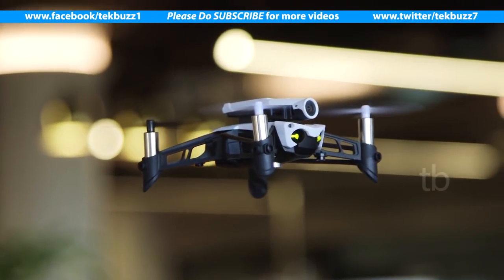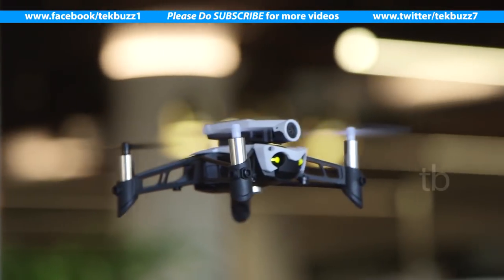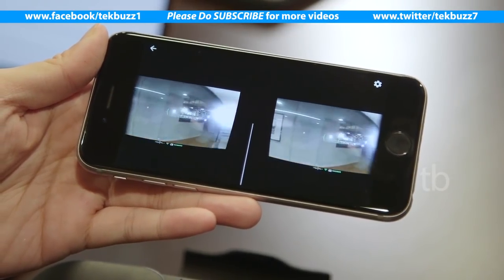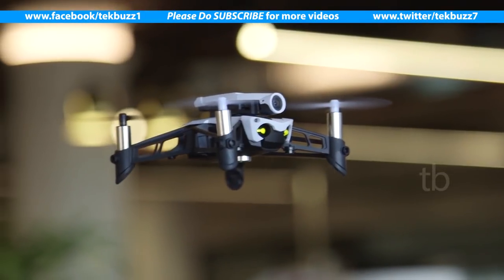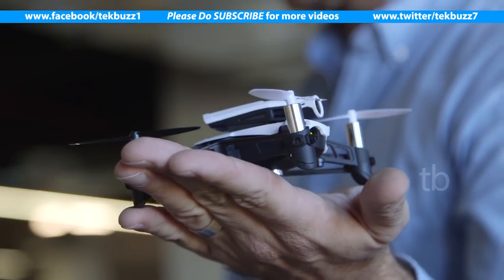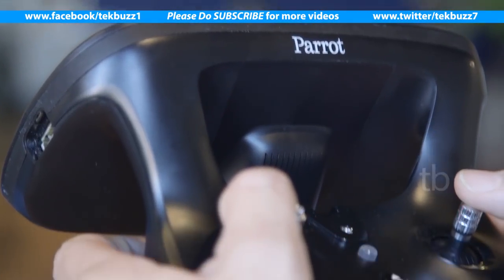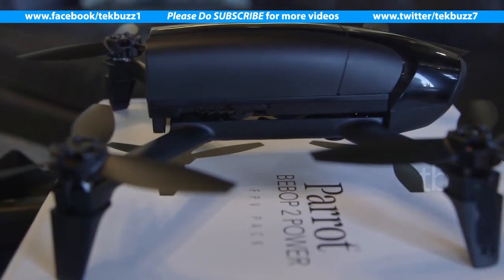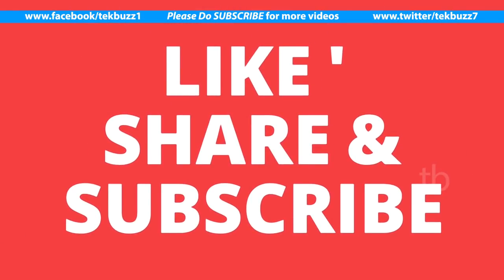Parrot's Mini Drone Camera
With its cannon and claw accessories, last year's Mambo drone from Parrot was more a toy than a photography tool. The latest version of the mini drone looks to be at least more fun, if not more useful, than its predecessor. The Mambo FPV comes with a camera attachment and a headset, so you can stream what the tiny flyer is seeing right into your eyes.

Last year's Mambo came with a cannon that shoots six pellets up to six feet and a "Grabber" claw that picks up very small objects weighing up to four ounces. The new version isn't physically different -- it just comes with different accessories (the older ones are also compatible). Parrot increased the wireless range between the Bluetooth controller and the drone so you can now fly it up to 100 meters (330 feet) away, up from 60 meters before.

I didn't get to fly the Mambo FPV myself, but I did check out the video it was streaming to an iPhone. Better yet, I stuck the phone in Parrot's included goggles that the company (unfortunately) named Cockpitglasses 2. The camera records video to an onboard microSD card in 720p, but broadcasts to the phone in VGA (640 x 480).

The live footage I saw was somewhat pixelated, partly because of the VGA resolution, but also likely due to the WiFi connection between the camera and the phone. The HD clips that we got off the Mambo's onboard microSD card were slightly better in resolution, and had trouble exposing for the harsh sunlight streaming in through our office windows, but its quality is fine overall. (Check out our video above for some samples.) Thanks to Parrot's digital stabilizing technology (similar to the Bebop, although we can't say if it's the exact same), the video I watched was steady enough to keep me from feeling nauseated.

It's not good enough to make high-quality movies with, but the Mambo FPV provides decent footage for those who want to get a bird's eye view of special events like weddings or family gatherings. That makes it slightly more useful than its predecessors, which were primarily designed for fun. The first-person perspective stream and Cockpitglasses also make flying the drone easier, since you're always facing forward and know which direction to turn.
The Mambo FPV comes with three new flight modes: Easy (labelled Normal in the app), which stabilizes both horizontal and vertical movement; Drift, which only stabilizes vertical flight for tighter turns and Race, which does not stabilize in either direction. Unfortunately, as I didn't get to fly the drone, I couldn't tell how easy it was to pilot the Mambo with any of these settings. Those who already own a Mambo drone can, in theory, try these modes for themselves once they roll out via a software update. Unfortunately, since you can't buy the camera module separately just yet, you'll either have to shell out for a whole new drone or wait till Parrot sells that accessory on its own.

At 2.2 ounces, the Mambo FPV fits comfortably in my hand, and takes off from there, too. A company rep started the Mambo from his phone, and I gently threw it in the air. The harder I threw the device, the further it fell back towards the ground before regaining composure and rising back up. I couldn't quite tell if this was because of the Parrot rep's expertise in flying or if there was technology built in to make that launch smooth, but it was definitely impressive. The Mambo also took off easily from two meeting tables during our demo.

After about 10 minutes of flying and stopping, the drone's LEDs started flashing red to indicate its battery was running low. Parrot says the Mambo FPV can last up to 10 minutes of continuous flight (eight minutes if the camera is streaming), which is a three minute increase over last year's model, and pretty good for a drone of this size.

The new model means Mambo is available in three different configurations -- the FPV kit includes the drone, goggles, controller, camera module and propeller guards for $180. The other two bundles are last year's Mission ($160) and the Fly ($110), with the latter containing just the drone and guards.

Parrot hasn't mentioned if it will eventually sell the camera module on its own so existing owners of a Mambo can simply buy that to upgrade, but for now you'll have to get the FPV bundle to get the camera. If you want a cheaper alternative and don't mind making do without image stabilization built in, the Nano QX2 FPV drone ($100) offers similar video quality and also streams live to a headset. You'll need to buy pricier FPV goggles for that feature, though.
We also got a brief look at the new Bebop 2 Power, which is the third generation of the company's flagship drone. The new iteration comes with two battery packs in the box instead of one, so you have a bit more flying time out of the box. Each battery now lasts 30 minutes -- five minutes longer than before, putting Bebop up there with the DJI Mavic Pro in terms of longevity.